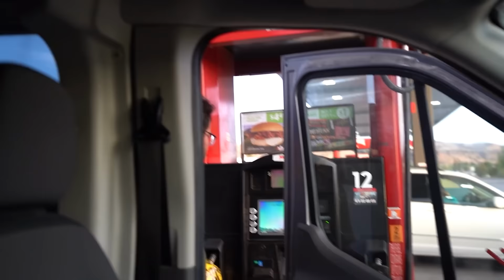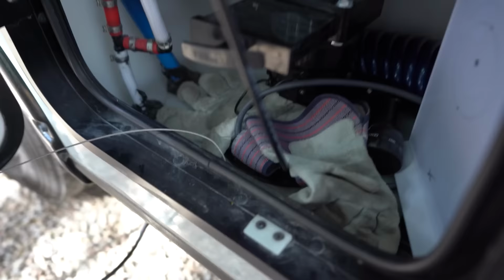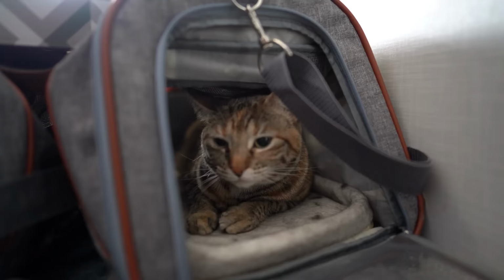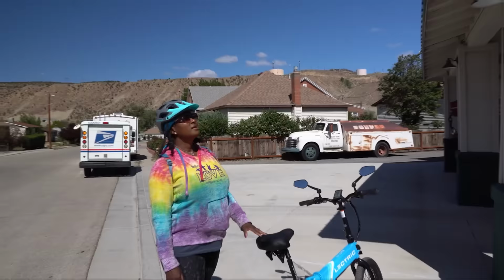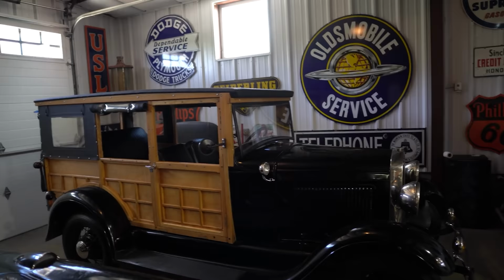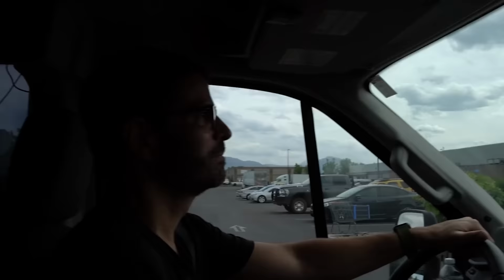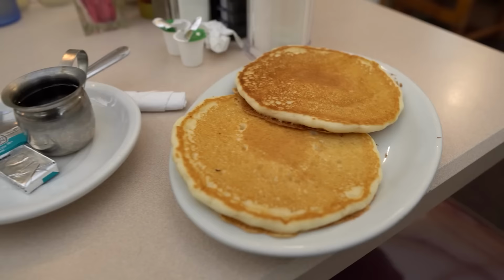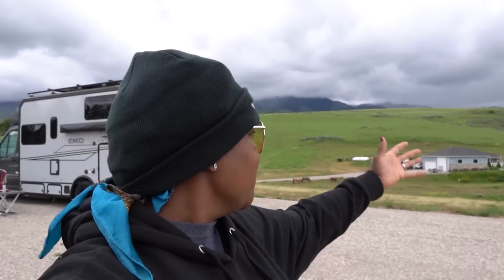The ULTIMATE Camper Van Tour Through Utah (Hidden Gems & Abandoned Ghost Town) RV LIFE USA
HIDDEN GEMS THROUGH UTAH TIMESTAMPS:
00:00 - Intro
00:53 - Bye Vegas
03:20 - Home for the next several nights in Zion
03:34 - First Night and Meet the Kitty Cats
04:00 - Into Zion we go
06:30 - Zion hike for everyone
21:42 - Walmart Run
25:00 - Wrong Turn! No plan B!
27:20 - Hidden Gem Ghost Town in Utah
30:05 - Biking into the 1950's
37:10 - Meeting the DeVincente Brothers
38:30 - Gold Mine Dynamite and Underground Tunnel
42:52 - We Sprung a Leak in the RV
47:27 - There's a ghost in the bowling alley
50:19 - Really bad spirits live here
51:29 - Rejected by Walmart
52:21 - Sleeping with Alpacas
1:00:32 - Lava hot springs
1:08:27 - Sleeping with Bisons
1:13:16 - Join the Family

🙋🏾‍♀️ About Us🙋🏻‍♂️